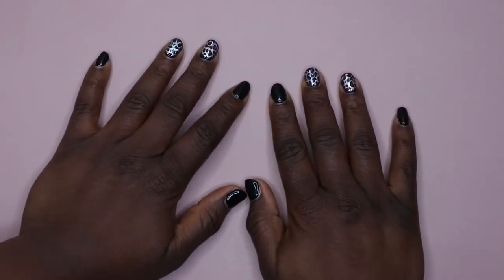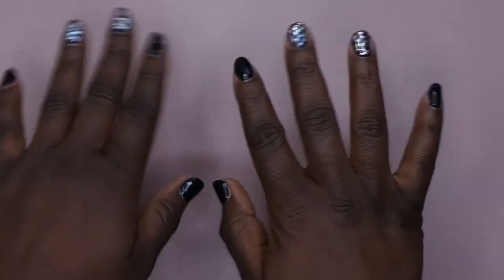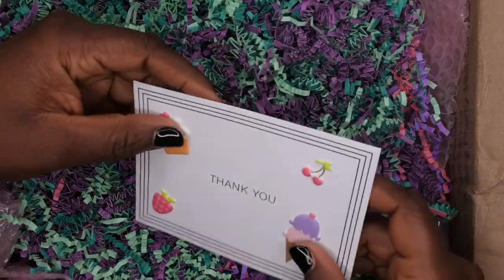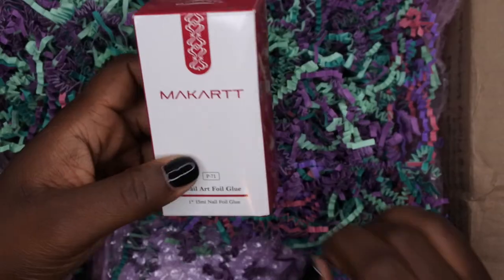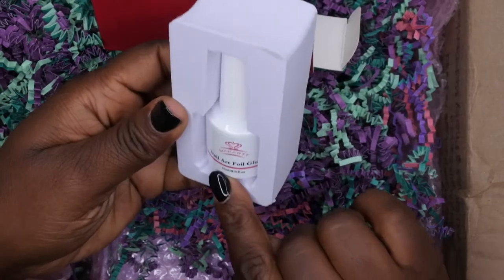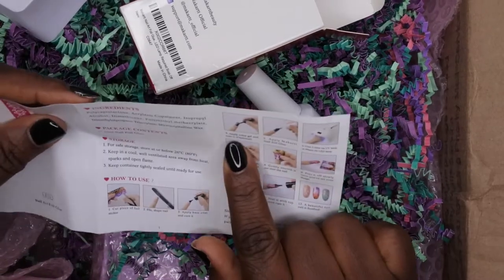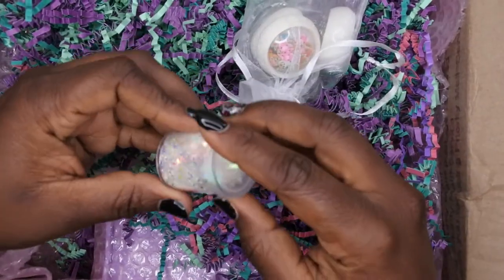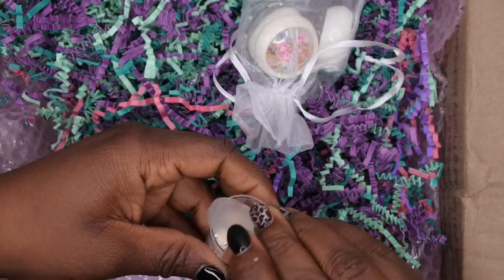Giveaway Unboxing | I Won A Giveaway from Sondra's Sparkly Sets | Nail Supplies Unboxing | Nail Art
Hello Happy People, I was chosen as the winner of Sondra's Sparkly Sets giveaway! I am beyond grateful! I love everything that I received and I'm super excited to play around with my nail goodies. Be sure to check out her YouTube and Instagram.

Beetles Foils and Foil Glue

Beetle Dip Powder Set

Beetles Nail Tips and Glue Gel Set

Gellen Nail Extension Kit

Gellen Polygel Kit

Bellevena Mini Nail Tip Kit

Beetles Nail Tips

Beetles Glitter Polish

Beetles Nail Glue

Murron Peel Off Base Coat

Stiletto Swatch Sticks

Beetles Polygel Kit

GH Dip Powder Kit (Glow In the Dark)

Foil Storage Containers

Nail stands

Gel Polish base and top coat

Builder Gel

Beetles Gel Polish

GH Dip Powder

Beetles Dip Powder

Nail Lamp

Gold foil flakes